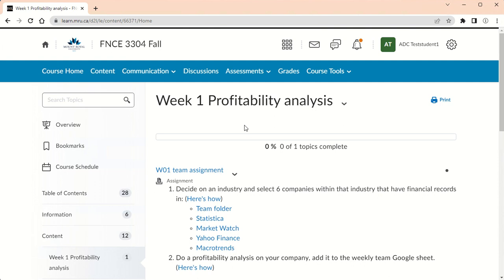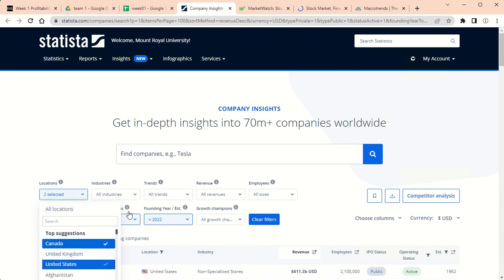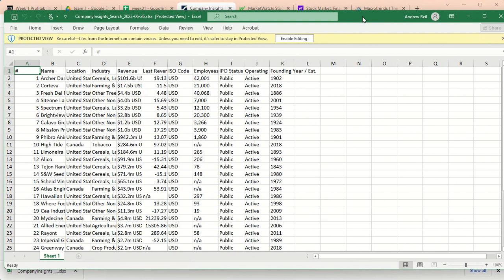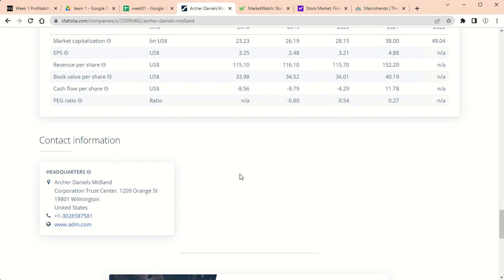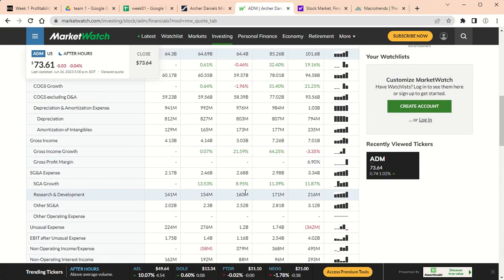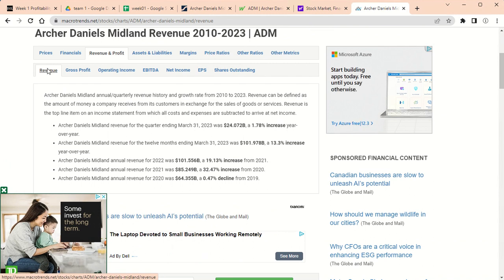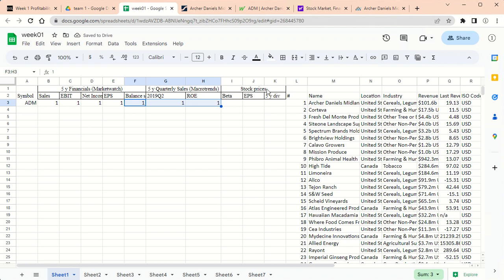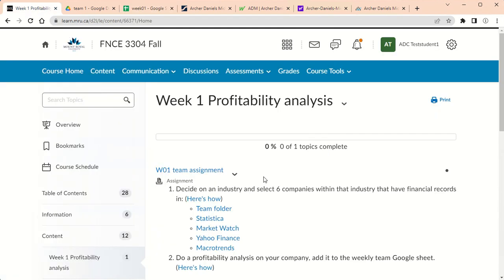Week 1 assignment part 1